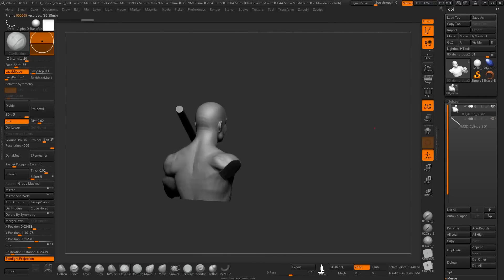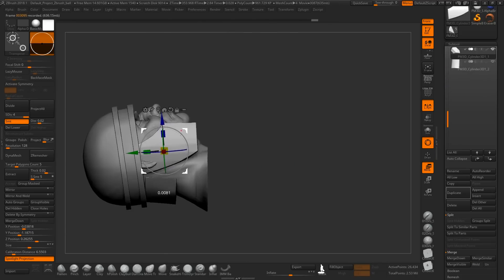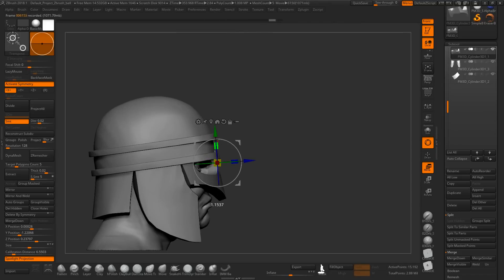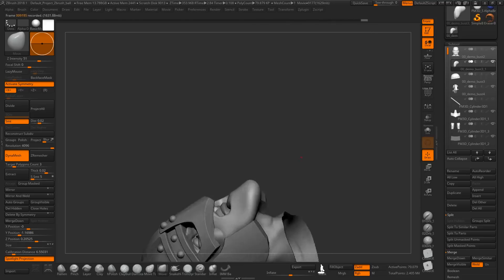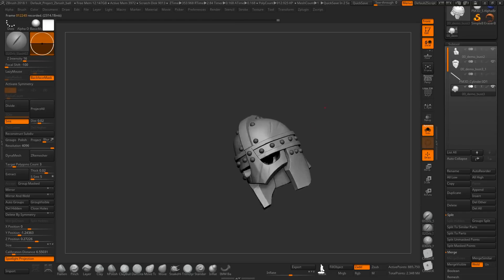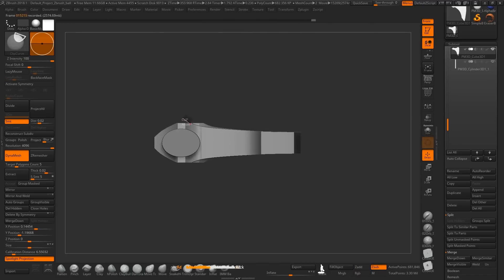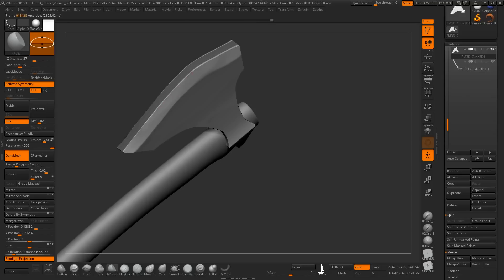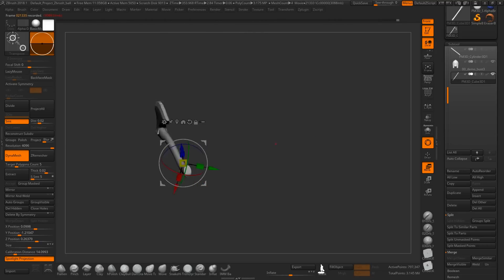Sneak Peek: Sculpting Miniatures For Production with Bob Plociennik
Digital Sculptor Bob Plociennik talks about Creating 3D Miniatures In ZBrush, From Start To Finish, in his upcoming class at Game Art Institute.